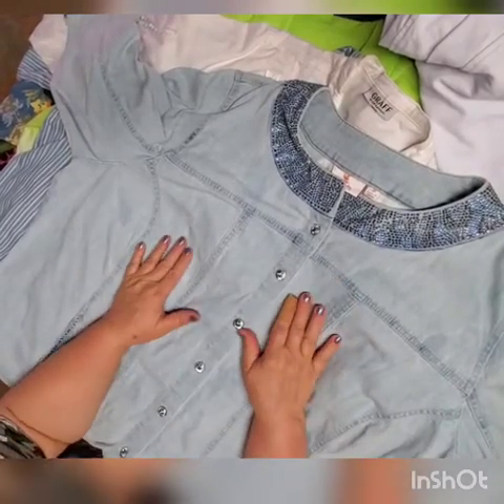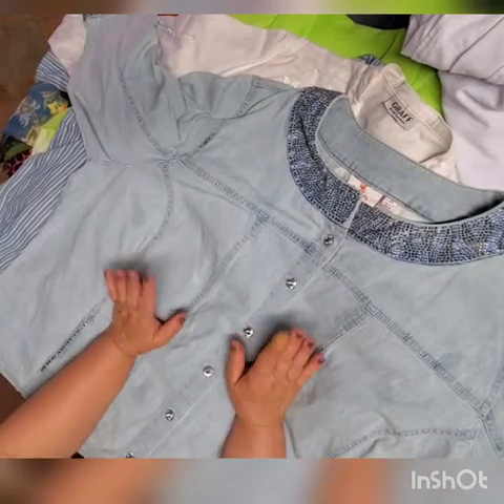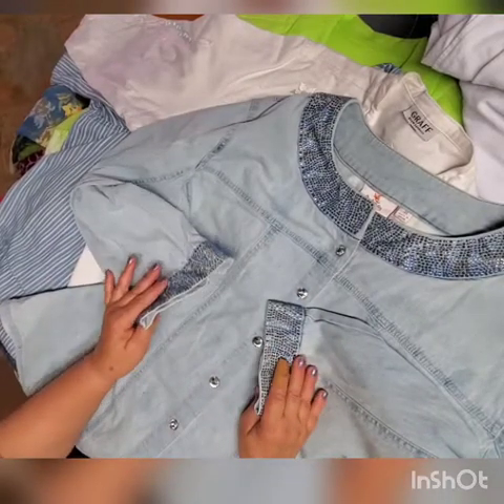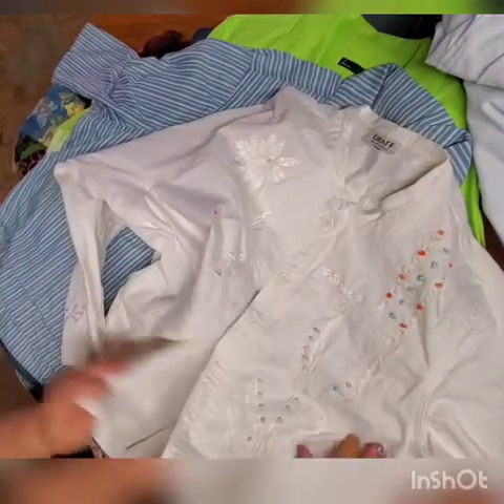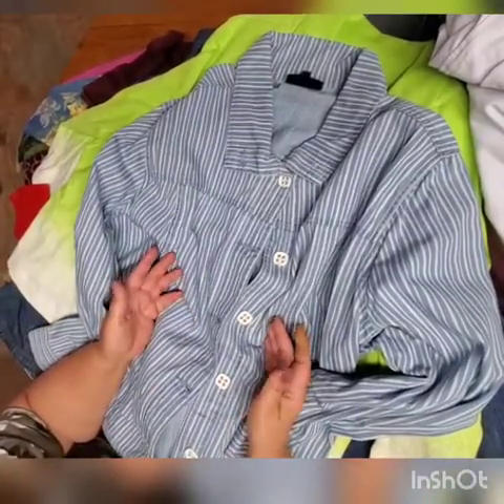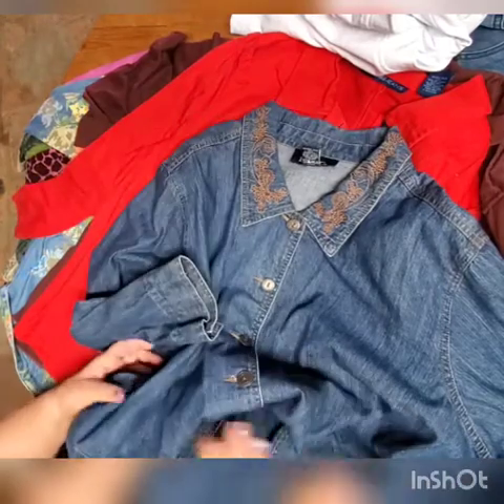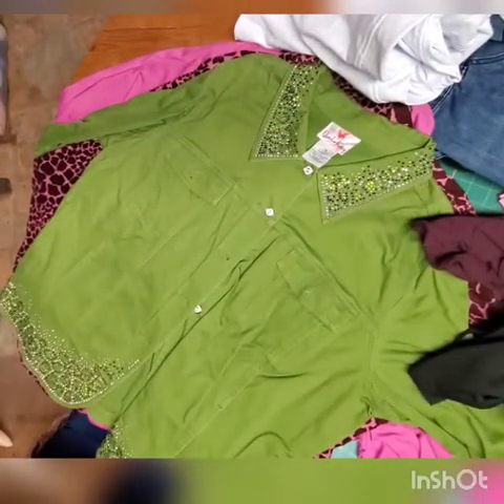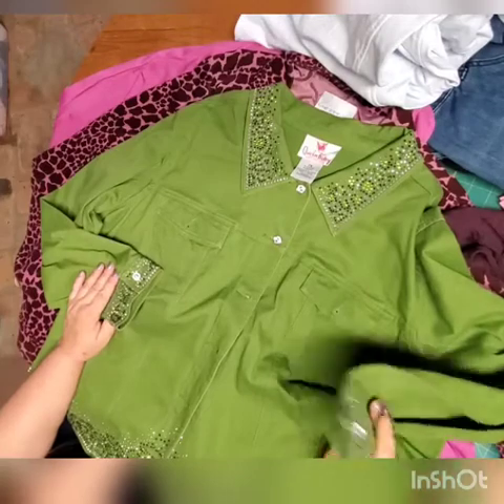Styling cotton jackets - colored and with pattern. Fashion tips and hacks.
Jacket is one of favorite pieces of wardrobe for so many include myself.  Specially - cotton jackets. Styling colored cotton jackets or jackets with pattern can be problematic and need surtain experience  because most of them seasonal. To be available to wear them outside season you do   need to know how to style them. This is exactly what video is about. Styling blue denim jackets - separate fashion rules and separate video.                                                         Do not ignore cards pupping on top of screen (looking like white lines) - if you click on them - it will take you to another tutorial video mentioned in current video - they are very helpful.  Please check channel - more as 200 videos already uploaded there, I am sure you will find some beneficial to you. Channel originally was created for sewing tutorials, sewing , knitting, embroidering, styling and fashion tips and hacks. But pandemic brougth changes to our original plans - has to sew face masks and look for effective disinfectants. And pandemic stays with us already for one year. .
Pandemic been hard on all of us, no way to get use to it. That is made even few relaxing videos - just watch nature and forget for moment about it. Many meet problems for cut down food shopping - i adress that problem with posting few videos about how to cook with minimum food to save trips to store. Post even my own privet opinions about how to improve lungs functions with breathing execises, what i think about herd immunity, how long it possible can last, etc.
     But in same time did not give up posting and sharing all my experience and knowledge about what i plan to commit this channel to begin with - sewing tutorials for begginners, sewing tutorials for those who want to improve sewing skills, for those who want to learn designing garments, style and fashions, how to do custom tailoring, to make wardrobe by yourself with very limited resourses and time. Teaching how to do recycling, upcycling  clothes, learn how to kneet, etc. So - as you can see - i been busy, used this down time of endless quarantines and pandemic trying to help others as much as i can posible can with everything i know and learn - because not everyone have time for Internet researches like i do, amd not everyone have 30+ years of experience running busyn tailor shop like i have.
       Hope my experience useful for you and you enjoy this video and others. Very sorry for not perfect English, but still choose to run channel in this lanquage because i am American now not just by my password, but also by my heart, and most of Europinian women like me already know how to survive, how to knitt and sew well. Thank You for Your time!   .